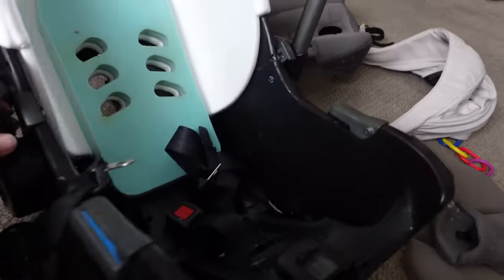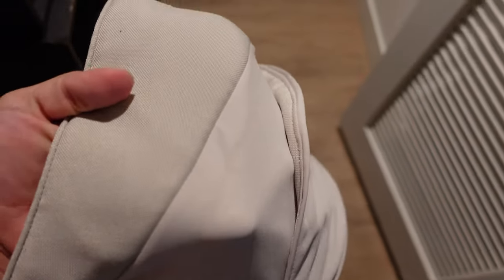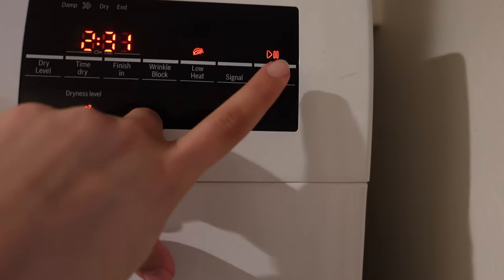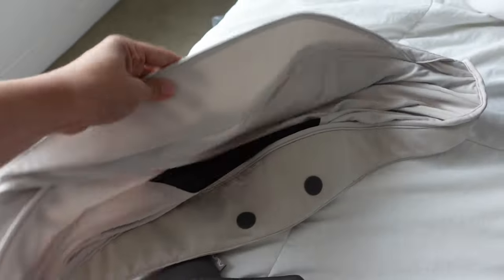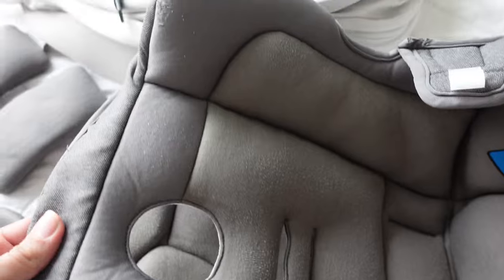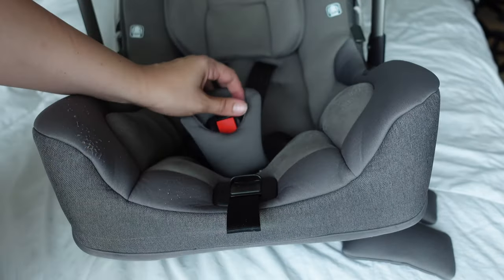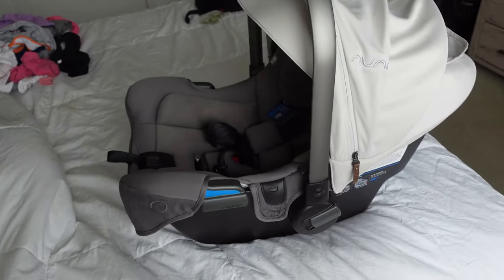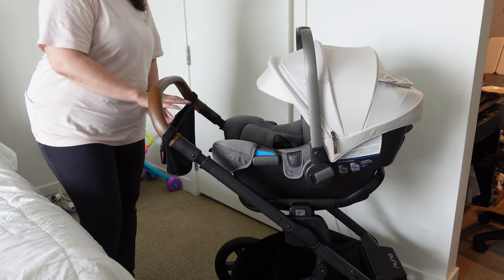How to Clean the Nuna Car Seat | Nuna Mixx Stroller | Sandra B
Cleaning a stroller can seem like a daunting task, but it's actually quite easy with a few simple steps. In this video, I'll show you how to clean the Nuna Mixx Next stroller and car seat.

Whether you're a new parent or an experienced one, this video will help you to keep your stroller and car seat clean and free from dirt, dust and other debris. After watching it, you'll be able to clean your stroller in just a few simple steps!

Cleaning a stroller can seem like a daunting task, but it's actually quite easy with a few simple steps. In this video, I'll show you how to clean the Nuna Mixx Next stroller and car seat.Whether you're a new parent or an experienced one, this video will help you to keep your stroller and car seat clean and free from dirt, dust and other debris. After watching it, you'll be able to clean your stroller in just a few simple steps!In this video, I will provide a few tips and tricks on cleaning your Nuna Car seat and Nuna Stroller. I also show detailed stroller and car shots, so you can see it up close and personal! How do I clean the MIXX™ next?

Do not use any abrasives cleaning products or bleach. You will want to clean the frame and plastic parts with a damp cloth. The wheels can be cleaned with water to remove any dirt. The adapter can be cleaned with a damp cloth and mild detergent. You can machine wash the seat insert pad on a delicate cycle with cold water and mild detergent, air dry. The canopy can be spot cleaned with a damp sponge. Do not store your stroller in a damp place.

• If the handle or arm bar material comes in contact with dust or water-soluble liquid, e.g. juice or saliva, wipe it with a cloth dampened with water at a temperature no greater than 40 degree Celsius and then air dry.

• If the handle or arm bar material comes in contact with dust or non-water liquid, e.g. milk and grease, wipe it with a cotton swab or towel dampened with water and a neutral detergent at a temperature no greater than 40 degree Celsius.

Wipe residual detergent water off with dampened cloth and air dry.• To dry handle or arm bar if exposed to rain: Wipe water from the surface and air dry. DO NOT dry it by hot surface or direct sunlight.

• DO NOT clean your product with strong cleaners or solvent as it may damage the material.• DO NOT expose your product to organic solvents like alcohol.

• DO NOT clean the handle or arm bar with water of temperature greater than 40 degree Celsius.

The Nuna Mixx has always been easy to fold, but the past years' models have been a little bulky. To better fit into your trunk with room to spare, the rear axle now folds underneath the stroller to save an extra 8 inches of space! -(Better suspension) 11 inch rear wheels glide easily over cracked sidewalks.

- MY CAMERA: Sony ZV1 (for vlogging)
- EDITING SOFTWARE: Final Cuy Pro
-Canva: (photo thumbnail edits)
-ETHNICITY: African American
-HEIGHT: 5'8
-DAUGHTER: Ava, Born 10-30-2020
-HUSBAND: Aaron